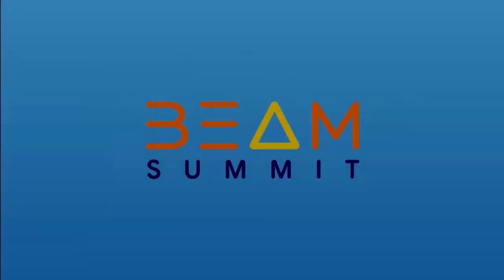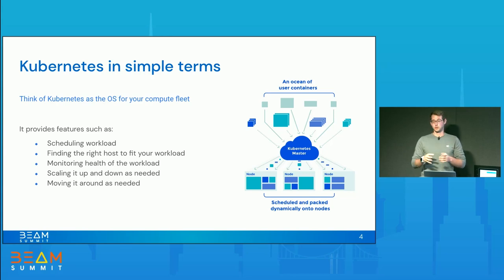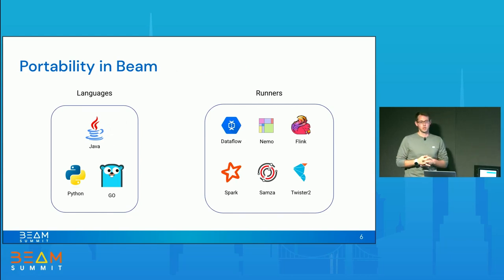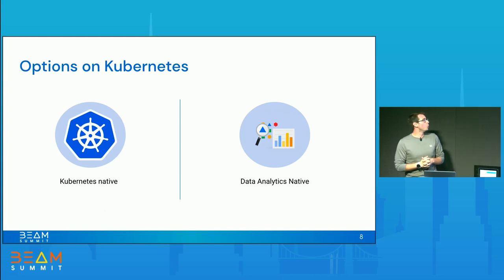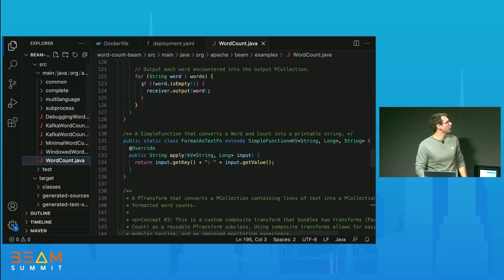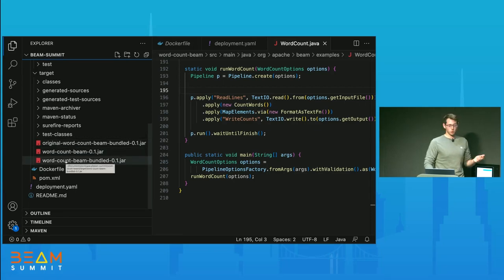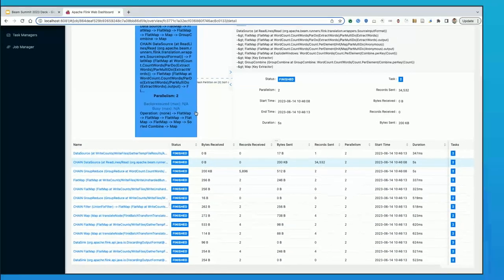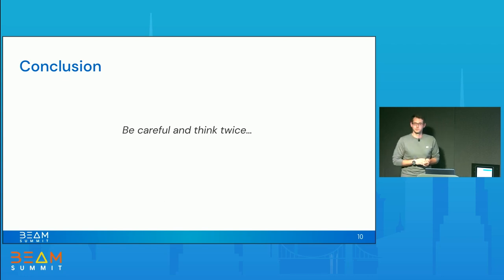Beam Summit 2023 | Running Apache Beam on Kubernetes: A Case Study - Sascha Kerbler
In this session, we will discuss how to run Apache Beam on Kubernetes. We will cover the following topics:

 - The benefits of running Apache Beam on Kubernetes
 - The challenges of running Apache Beam on Kubernetes
 - How to overcome the challenges
 - A case study of running Apache Beam on Kubernetes

This session is intended for people who are interested in running Apache Beam on Kubernetes and want to learn about its benefits and challenges. The session will be hands-on and will include a live demo of running Apache Beam on Kubernetes.